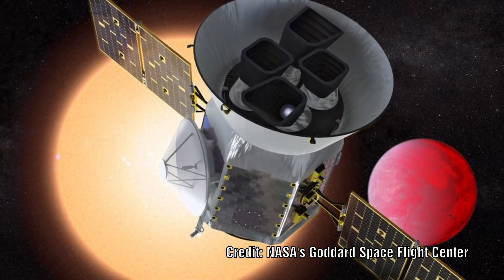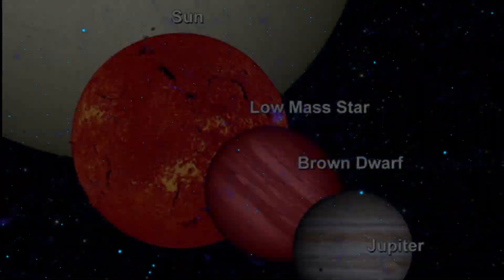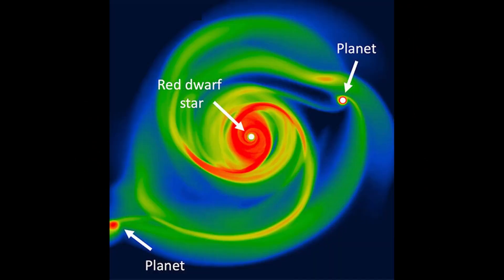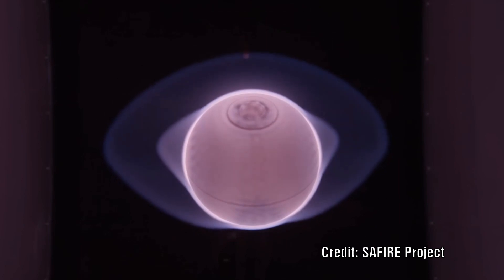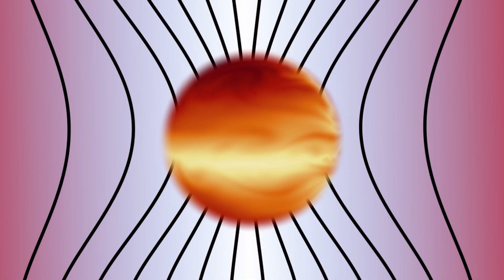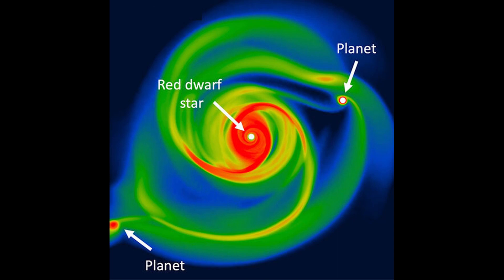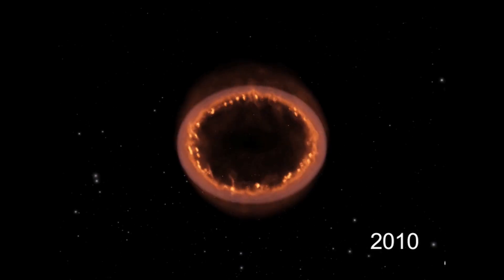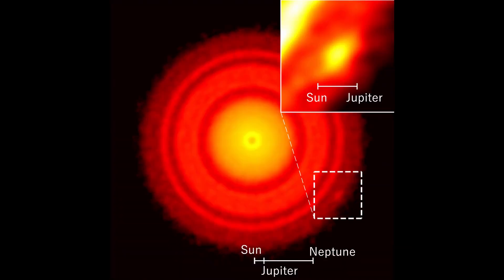Are proto-planetary discs a fingerprint of a micro-nova event?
A growing mystery surrounds how planets form around stars.  Red Dwarf stars are the most common star in our Galaxy.  These stars are much smaller than our Sun yet some have hot gas giant planets ten times the size of Jupiter.  This poses a real problem as they should not have enough material to form.  In a recent study scientist have suggested that these might have formed from a breakaway part of a larger proto-planetary disc.  But is there a different explanation for why we see these proto-planetary disk, some with planets and some without.  Their regular spacing looks all too familiar when we examine the experiments of Kristian Birkeland.  Could these proto-planetary disk actually be from a smaller version of a supernova event where material is ejected along the equatorial plane of the star?